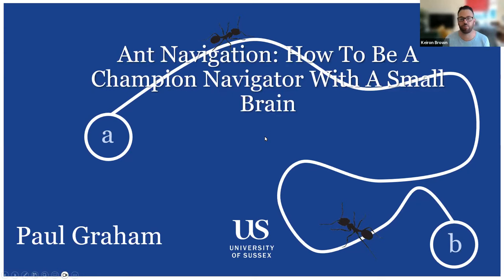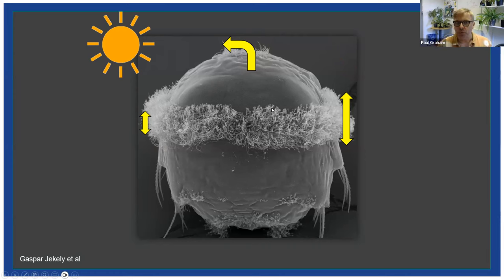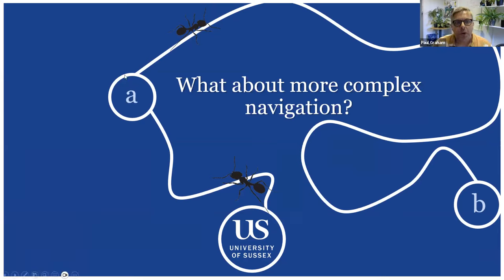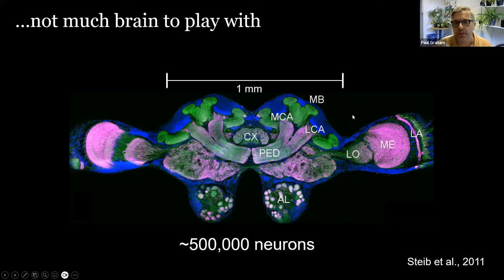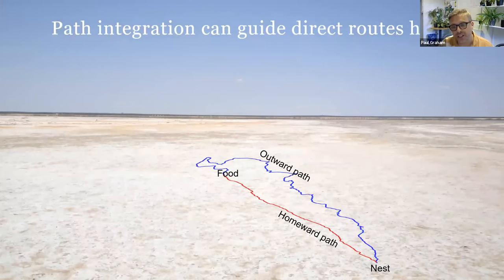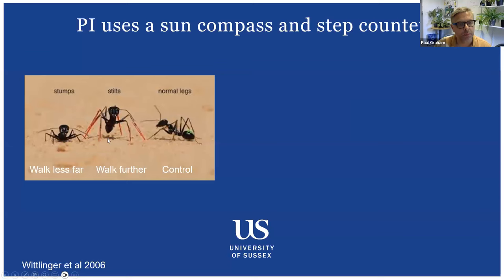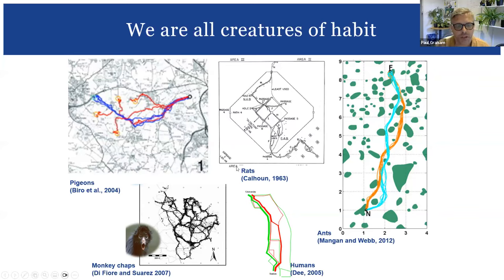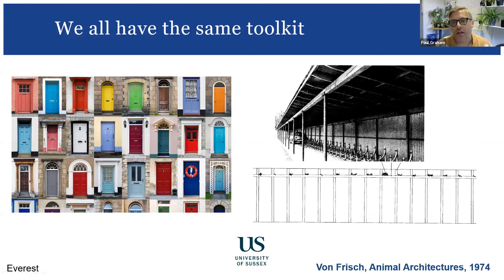Ant Navigation: How To Be A Champion Navigator With A Small Brain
Prof Paul Graham
07 Sep 2023

Ant foragers are champion navigators capable of accurately repeating long journeys through complex cluttered terrain. Whilst social cues, such as chemical trails, can help navigation in some species. Most ants are capable of individual navigation, where each forager has a remarkable sense of direction, allied to sophisticated landmark learning, such that they can navigate huge distances between their nest and foraging areas.

Check out the live Q&A and further info links for this talk

- Check out the latest jobs, volunteering opportunities, courses and events on environmentjob